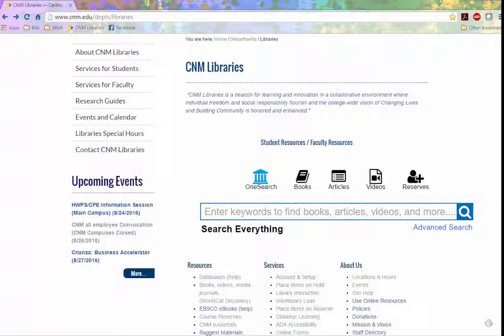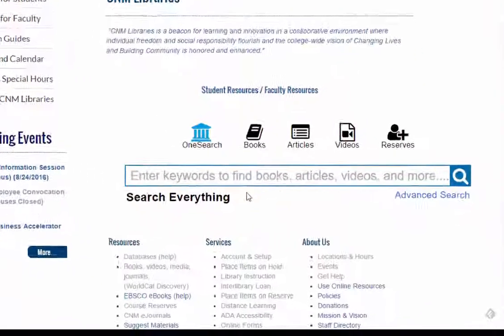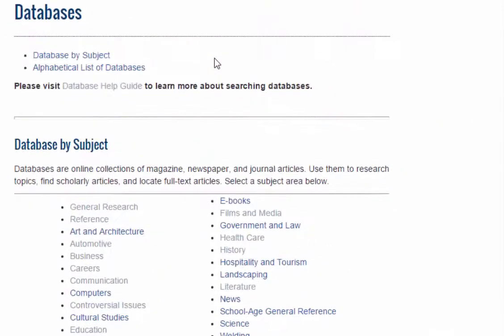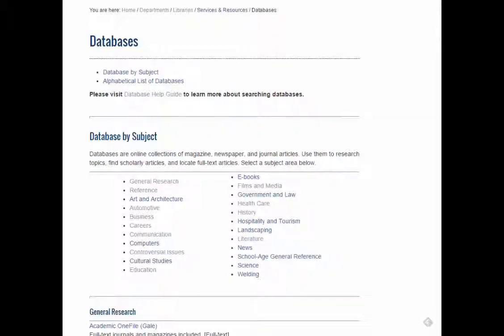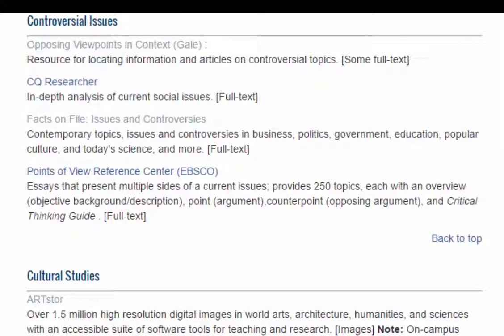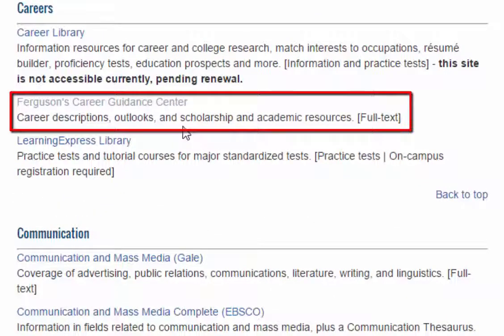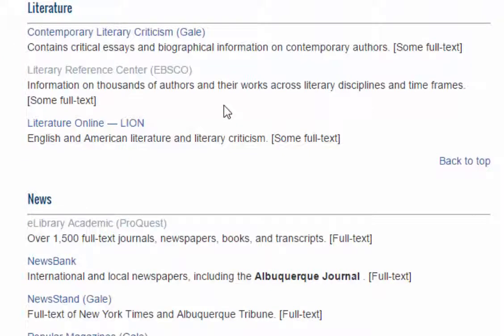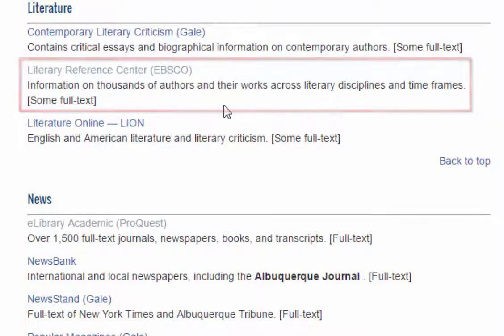Module 4: Locating Other Databases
Find out where to locate the 80+ databases CNM Libraries subscribes to here!